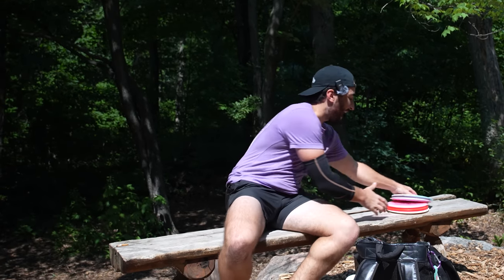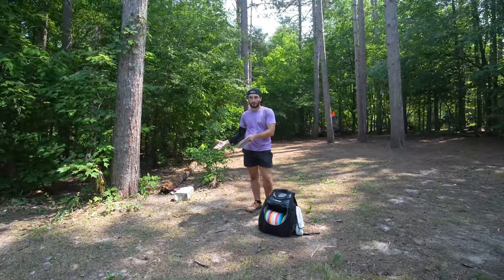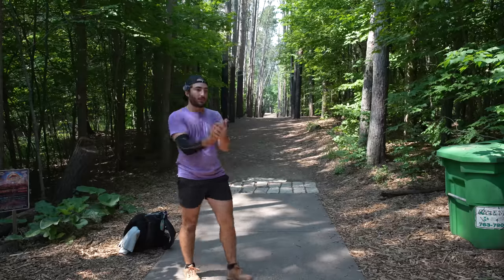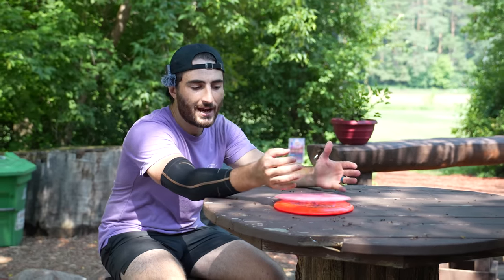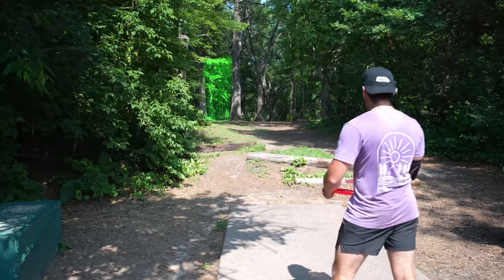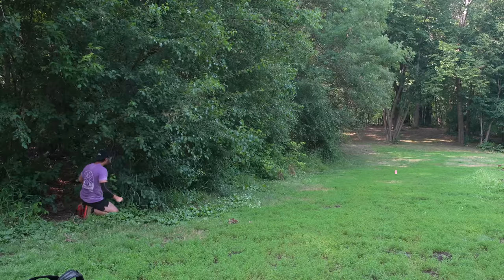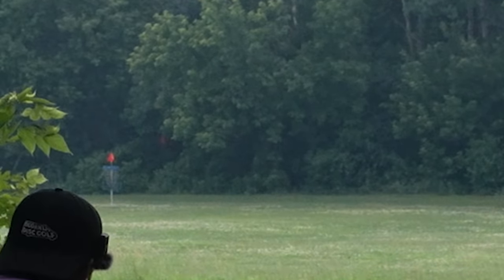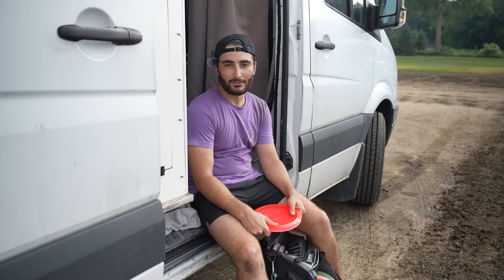One Of The Most UNDERRATED Discs In Anyone's Bag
Today we're comparing the new @DiscmaniaGolfDiscs CD1 against the @Infinitediscs Dynasty to see which could have a spot in my bag for this year!